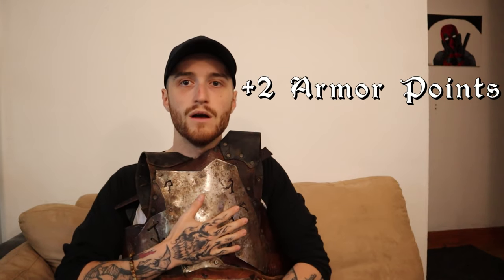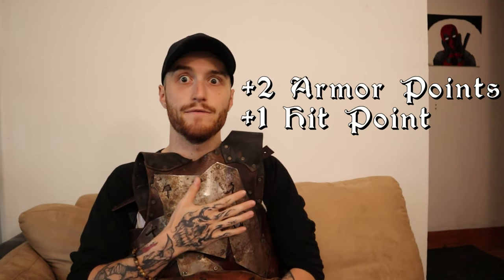How to fight at Bicolline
The idea of fighting at Bicolline can be quite daunting with the sheer amount of warriors on the battlefield but the rule system is actually pretty simple!! Get in formation as I take you on a quick rules crash course to make sure you are ready to find your glory on the battlefield!!

Intro: (0:00)
Equipment: (1:11)
Weapons: (2:45)
Death: (5:26)
Healers: (9:15)
War Machines: (10:10)
Monsters: (11:06)
Objectives: (12:26)
Boatbarians!: (13:08)
Outro: (13:42)